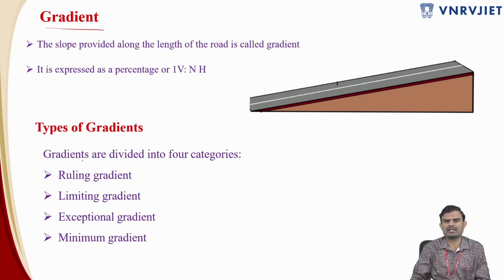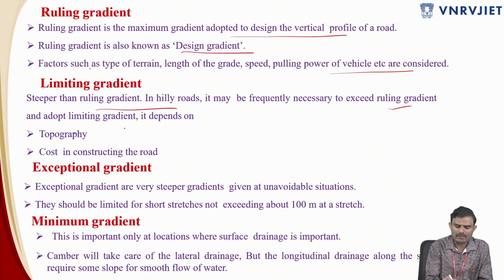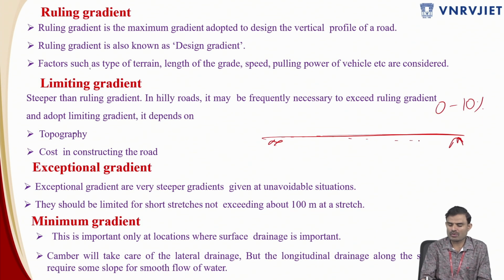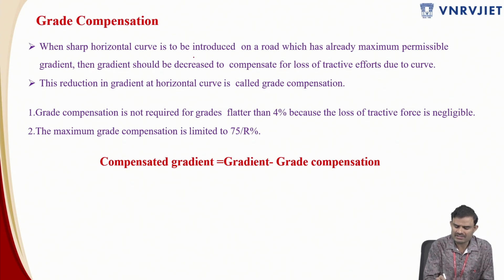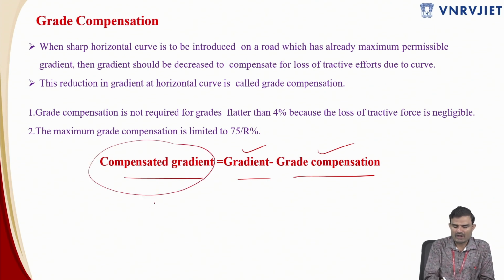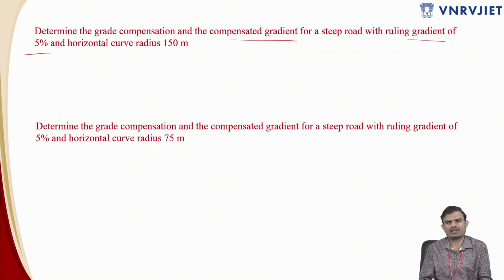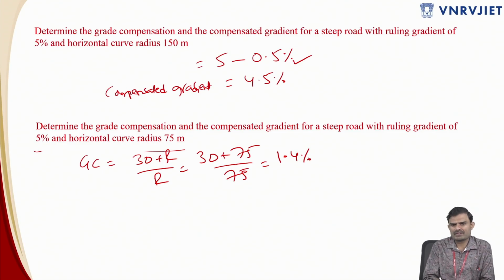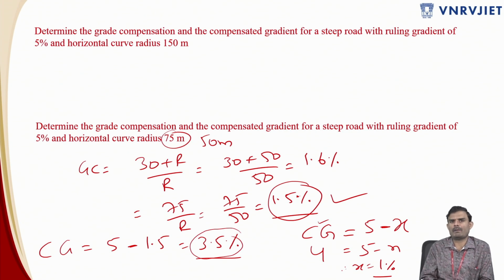Gradients and Grade compensation by Mr. G Sambasiva Rao